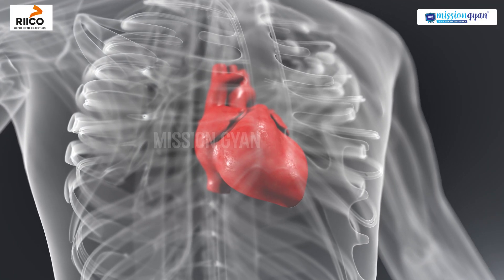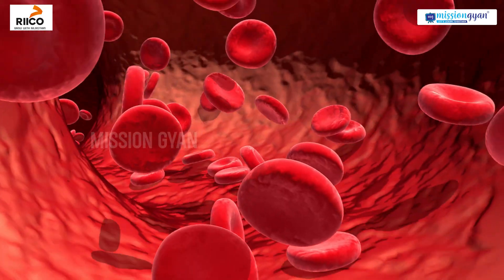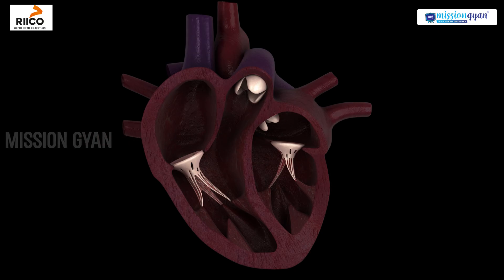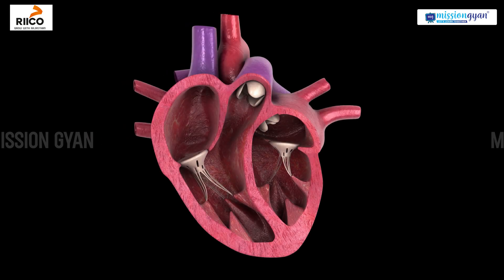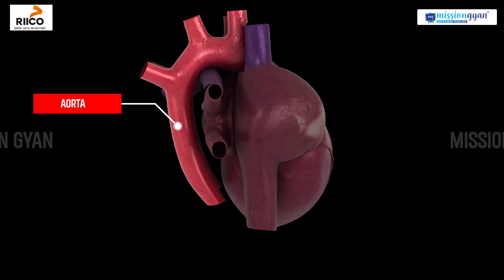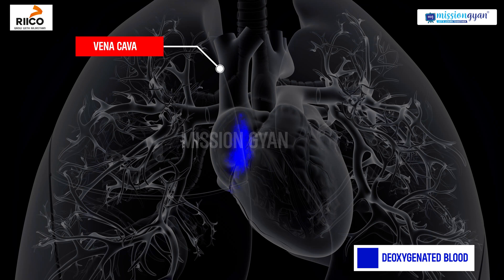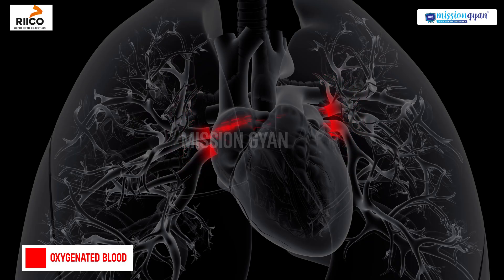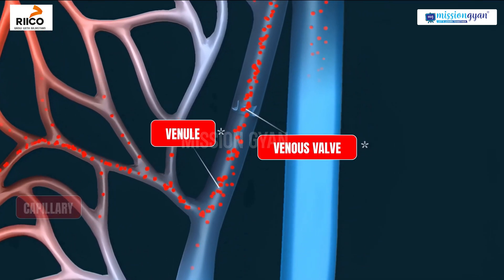3D Animation of Human Heart | Class 10 Science Chapter 5 | NCERT Biology Life Processes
3D Animation of Human Heart | Class 10 Science Chapter 5 | NCERT Biology Life Processes

Welcome to this 3D animated video on the Human Heart, specially designed for Class 10 Science students (Chapter 5: Life Processes). This video explains the structure, functions, and working of the human heart in a simple and visual way, making it easier for students to understand this crucial biology concept.

The human heart is the central organ of the circulatory system, responsible for pumping blood throughout the body. In this video, you will learn:

🔬 Key Topics Covered:
Structure of the Human Heart
Position of the heart in the human body
Chambers: Right atrium, left atrium, right ventricle, left ventricle
Valves and their role in preventing backflow of blood
Working of the Human Heart
How oxygen-rich blood and carbon dioxide-rich blood are transported
Role of arteries, veins, and capillaries
The heartbeat and cardiac cycle explained with visuals
Double Circulation
Pulmonary circulation (heart → lungs → heart)
Systemic circulation (heart → body → heart)
Importance of double circulation in humans
Relation to NCERT Class 10 Science (Life Processes)
Direct explanation of NCERT textbook diagrams
Simplified notes for revision
Helps in solving NCERT questions and preparing for exams
Exam Preparation Support
Clear explanation for CBSE board exams
Useful for ICSE and State Board students as well
Helps in writing structured answers

✨ This animation makes complex biology concepts simple, interactive, and memorable. Perfect for visual learners preparing for Class 10 exams.

Based on NCERT Class 10 Science Chapter 5 (Life Processes)
Covers important topics frequently asked in exams
3D visuals help you retain concepts longer
Easy to understand for students of CBSE, ICSE, and State Boards
A quick revision tool before exams